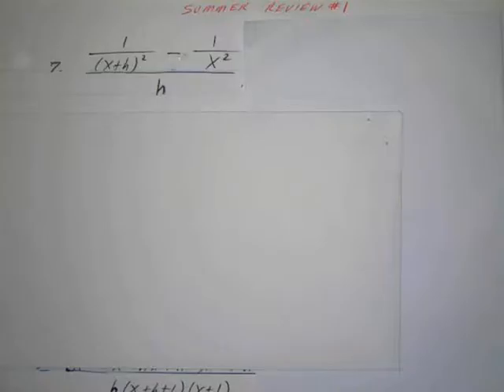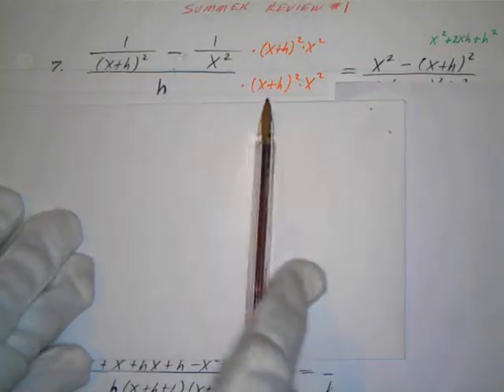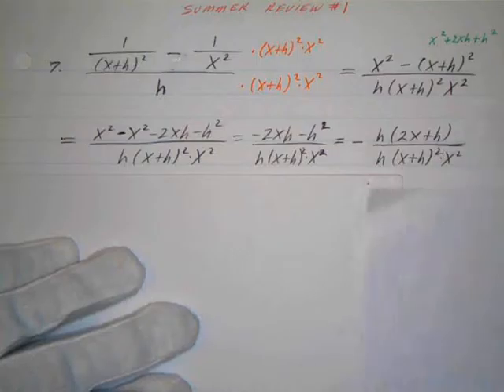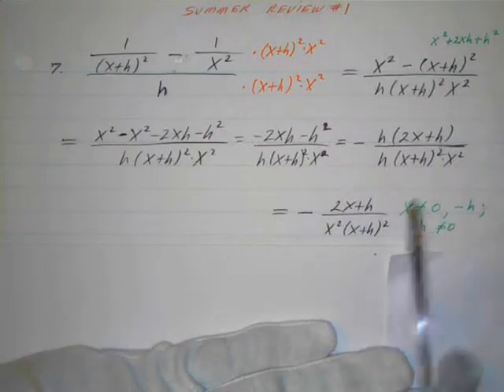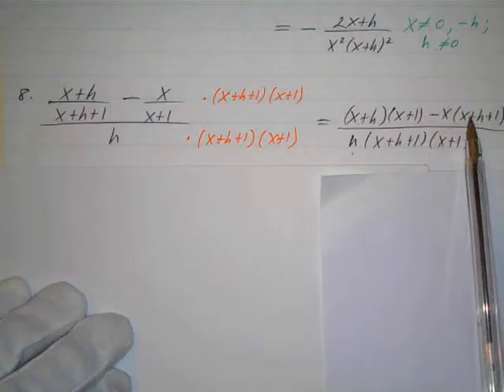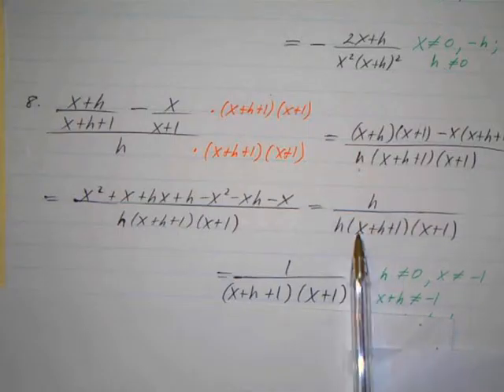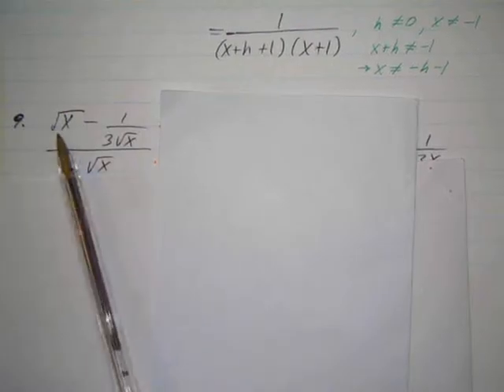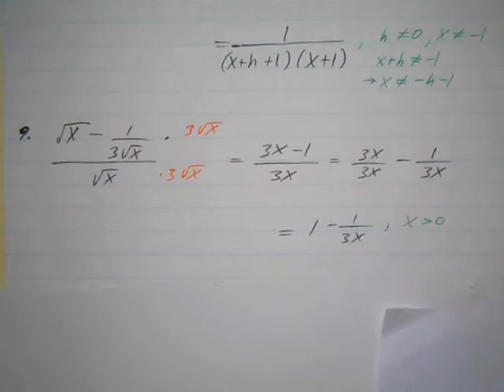Summer Review 1 # 7,8,9